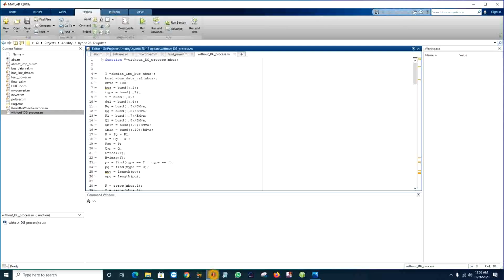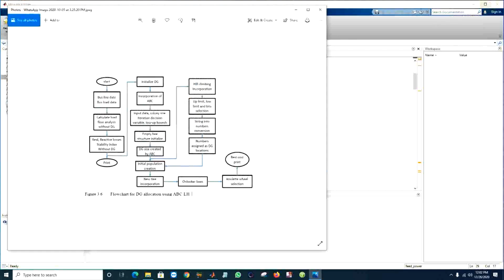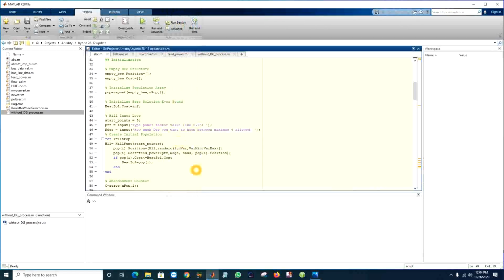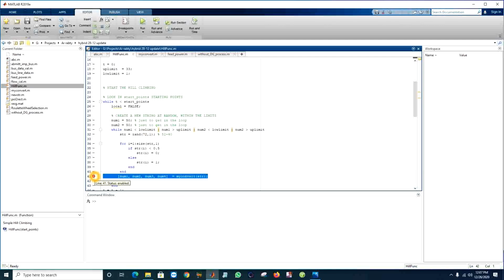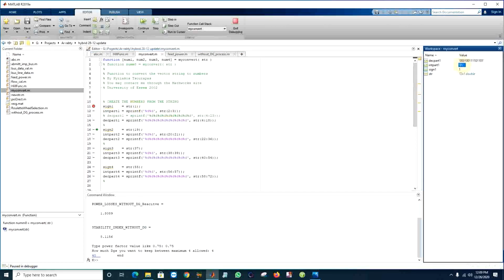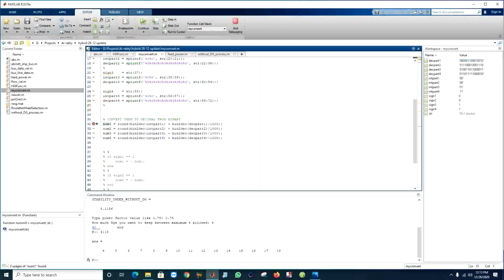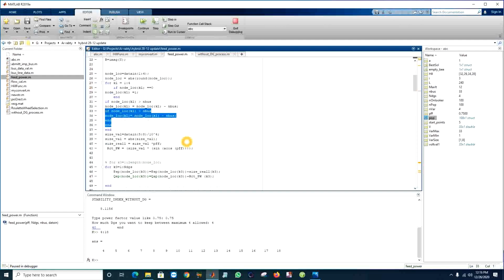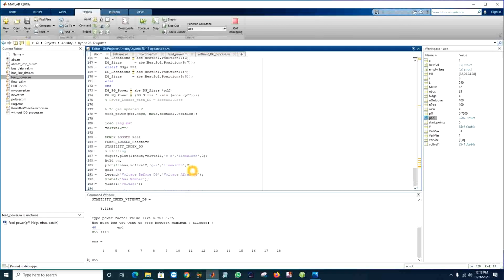Hill Climbing Optimization Algorithm - Hybrid of ABC and Hill Climbing Algorithm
Welcome to our latest video on optimizing the location and sizing of distributed generation using a powerful hybrid approach that combines the ABC (Artificial Bee Colony) algorithm with Hill Climbing optimization!

🐝 In this video, we delve deep into the world of renewable energy and discuss how to find the best locations and sizes for distributed generation systems such as solar panels or wind turbines.

⚙️ The ABC algorithm is inspired by the foraging behavior of honeybees and is known for its ability to explore and exploit the solution space effectively. We'll explain the basics of this algorithm and how it can be used to tackle optimization problems.

🏔️ Hill Climbing, on the other hand, is a local search algorithm that iteratively improves a solution by making small, incremental changes. We'll explore how Hill Climbing complements the ABC algorithm and aids in fine-tuning the results.

In this video, you can expect:

1️⃣ An introduction to distributed generation and its importance in renewable energy systems.
2️⃣ A detailed explanation of the ABC algorithm and how it works.
3️⃣ An overview of Hill Climbing optimization and its role in refining solutions.
4️⃣ A step-by-step demonstration of the hybrid ABC and Hill Climbing approach for optimal location and sizing.
5️⃣ Real-world examples and case studies showcasing the effectiveness of this hybrid method.
6️⃣ Tips and best practices for implementing this approach in your own projects.
7️⃣ Insights into the future of distributed generation optimization and its impact on sustainable energy solutions.

Whether you're a researcher, engineer, or simply curious about cutting-edge optimization techniques in renewable energy, this video is for you! Join us on this journey to unlock the full potential of distributed generation and make a positive impact on our environment.

End.